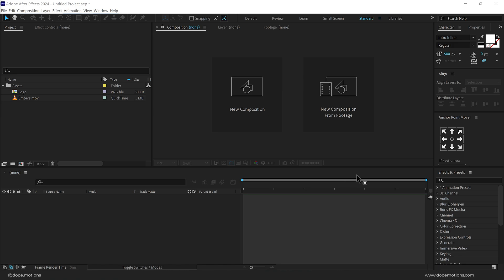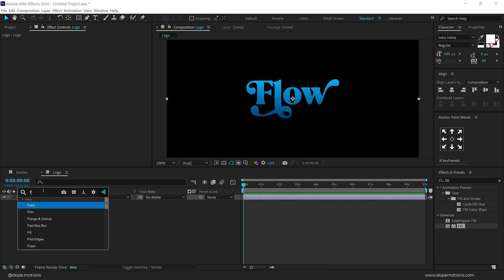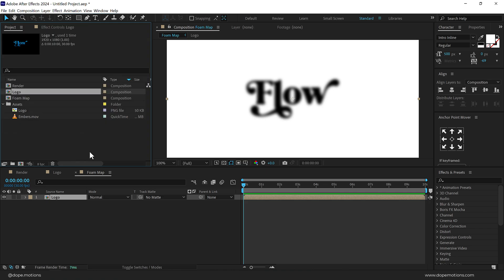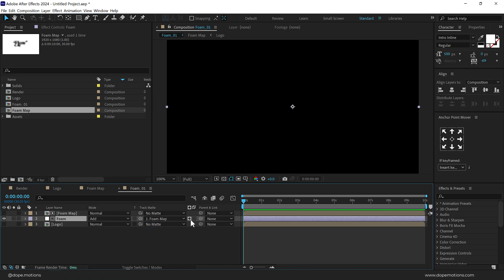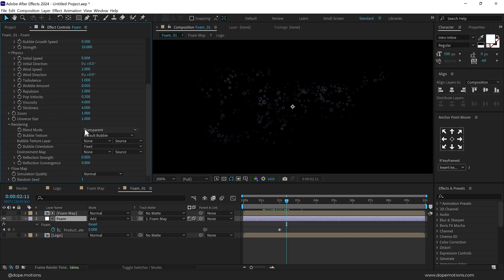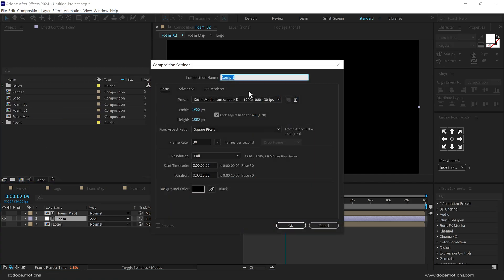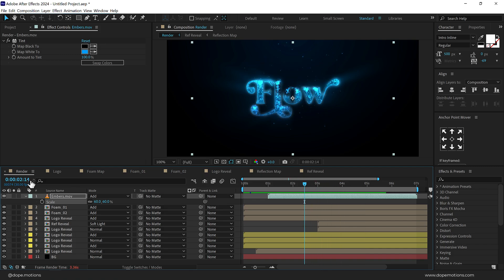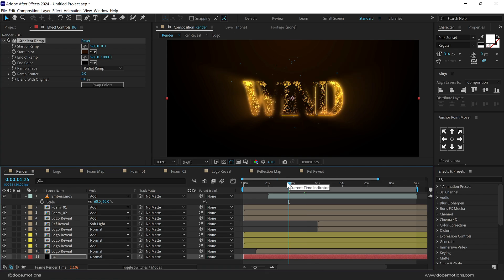How To Make Liquid Logo Animations (After Effects Tutorial)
Hey everyone in this after effects tutorial we will create a liquid style logo animation in after effects without using any plugins. we will also cover topics like logo animation in after effects, professional logo reveal after effects tutorial, intro animation in after effects and more!

⭐Chapters:
0:00 - Intro
0:46 - Creating the Project
2:20 - Making the Map
4:14 - Make the Foam
7:52 - Making Revealing  Matte
10:13 - Reflection Map
11:33 - Make Reflection Reveal
13:32 - Build Final Scene
18:36 - Outro